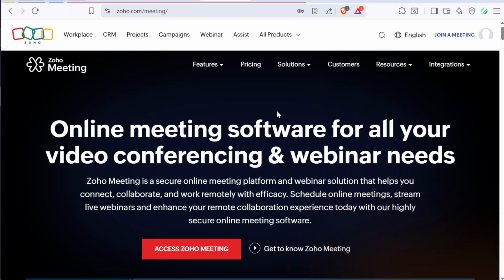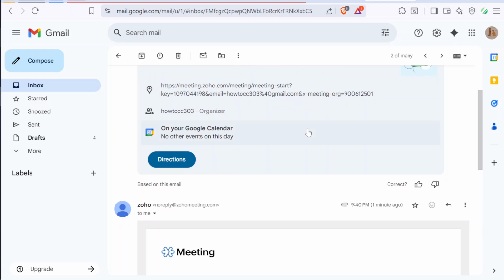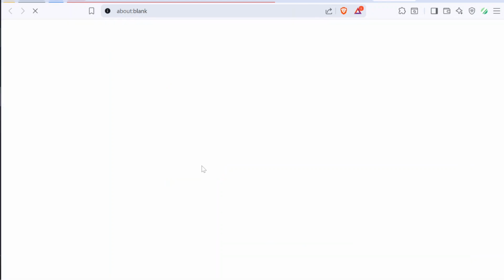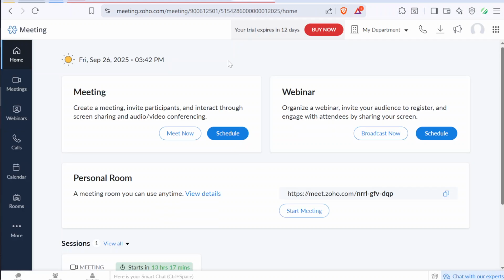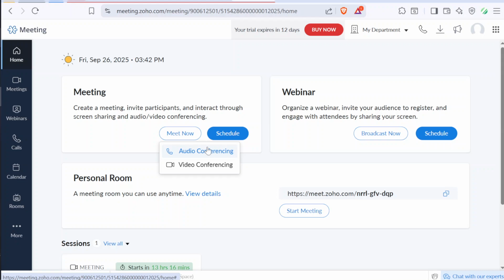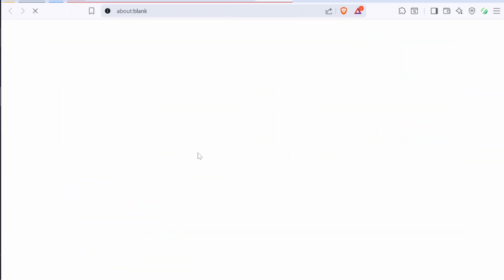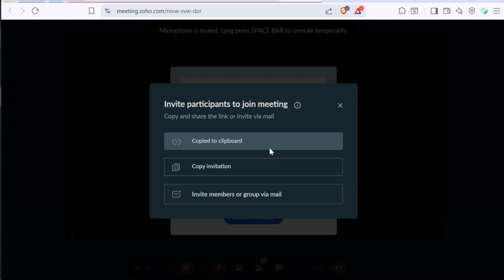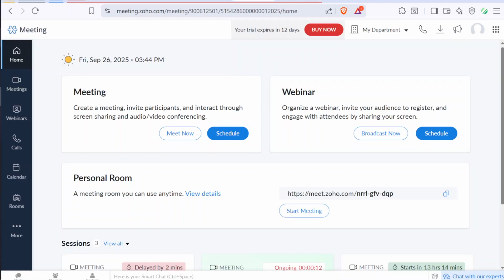How To Join Zoho Meeting - 2025 (Guide for Beginners)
How To Join Zoho Meeting
In this video, we show you how to join Zoho Meeting quickly and easily. Whether you’re attending a business conference, team meeting, or online webinar, this step-by-step guide will help you get started without any hassle. Learn how to access Zoho Meeting from your desktop or mobile device, enter the meeting ID, and join meetings seamlessly.

We also cover tips for troubleshooting common issues, setting up your audio and video, and ensuring a smooth online meeting experience. If you’re new to Zoho Meeting or want to improve your virtual collaboration skills, this video is perfect for you.